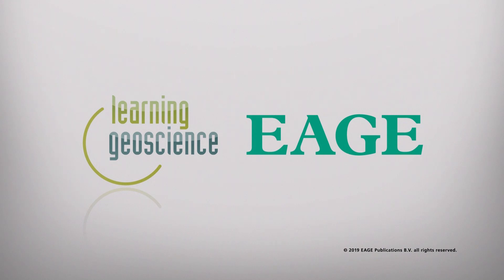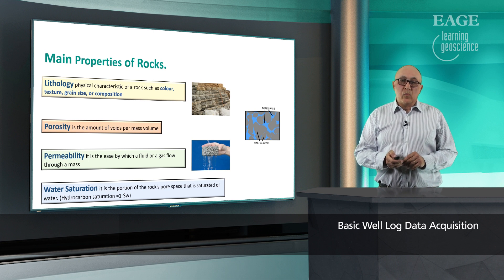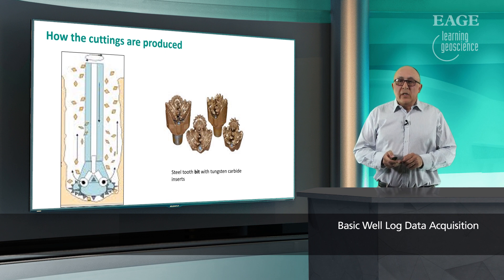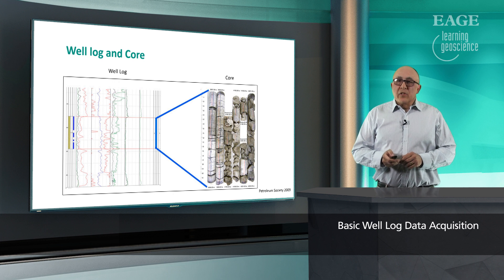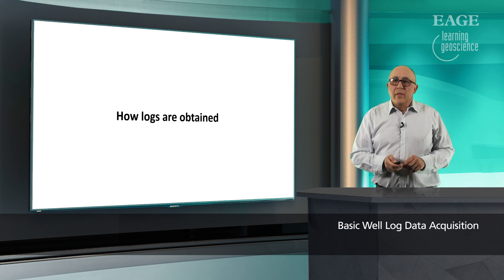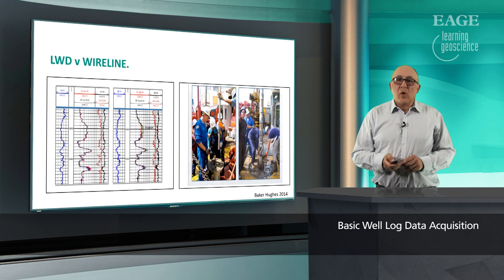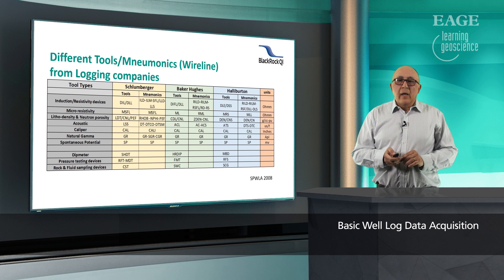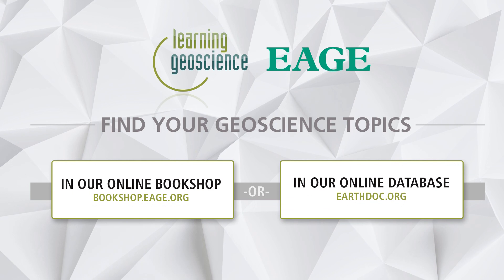EAGE E-Lecture: Basic Well Log Data Acquisition by David Sendra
This e-lecture consist of a basic overview of the methods used to acquire well log data. Without this data, exploration, appraisal and development phases on any field would not be possible.  This data yields very important parameters used by all explorationists around the world.